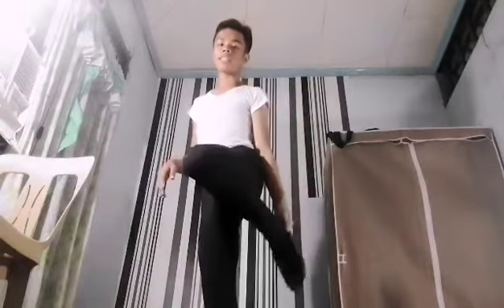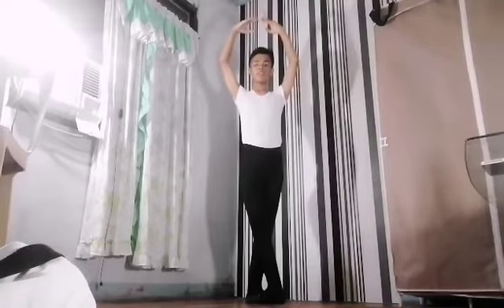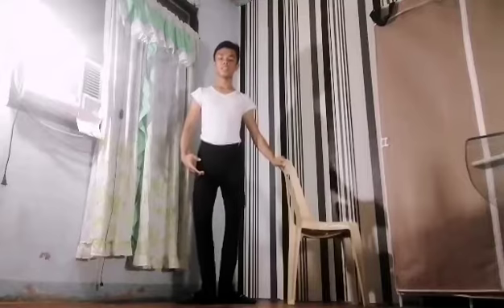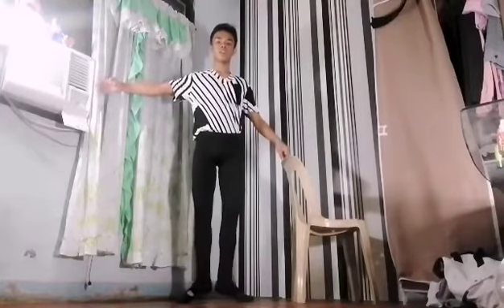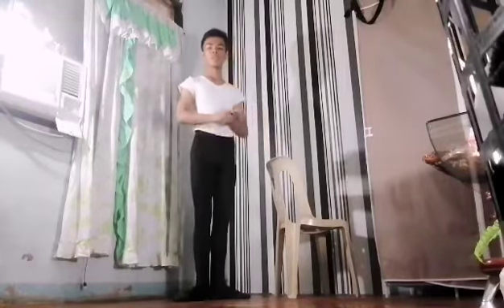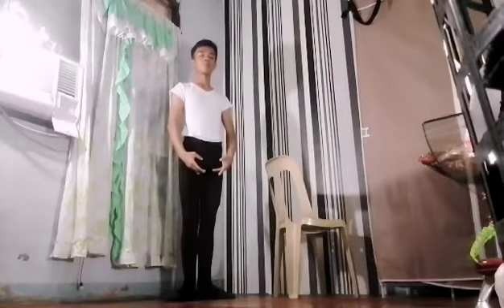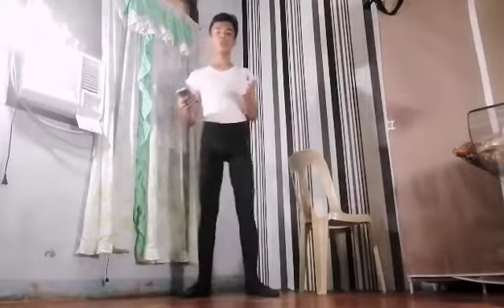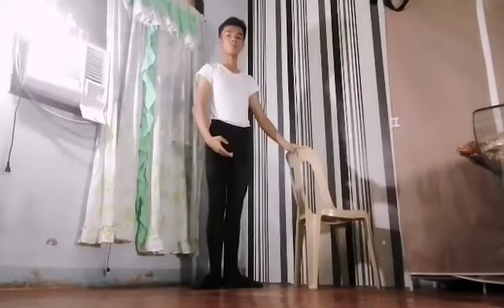Barre Exercise (Improvised with chair)